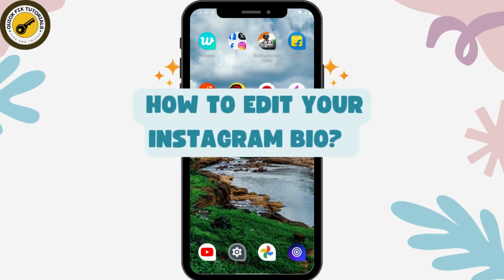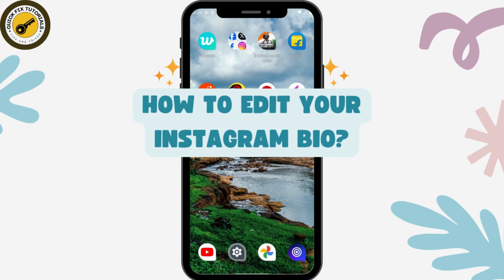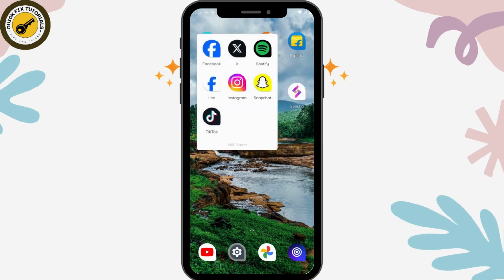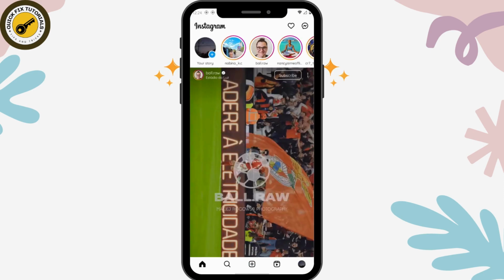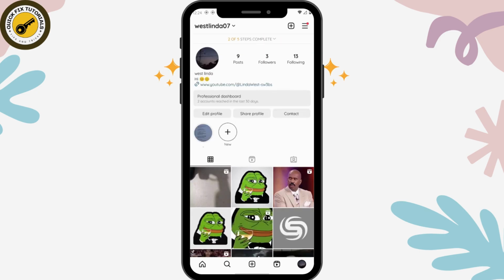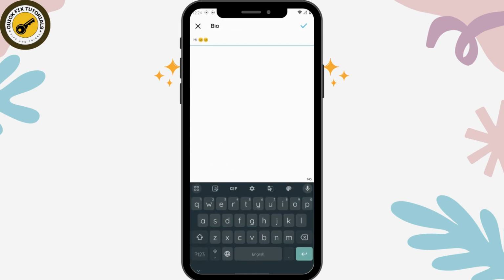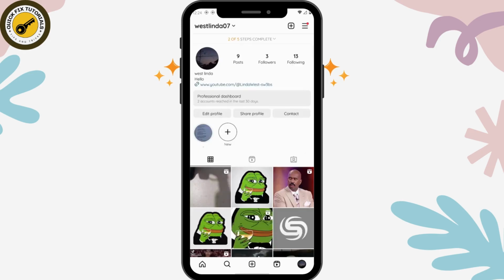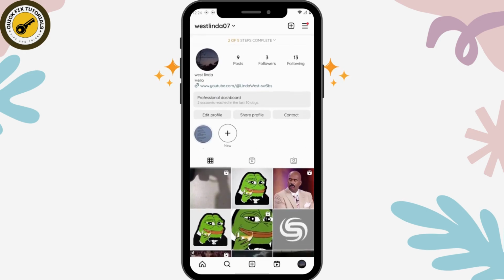How To Edit Your Instagram Bio | Add Spaces & Line Breaks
Learn the art of enhancing your Instagram presence with our step-by-step guide on how to edit your Instagram bio. Your Instagram bio acts as your digital business card, and we're here to help you refine it effectively.

In this tutorial, we explore various methods to edit and optimize your Instagram bio, ensuring it reflects your personality, brand, or business accurately. From adding links and emojis to crafting compelling copy, we cover all aspects to make your bio stand out.

Timestamps:
00:12 - Importance of an Engaging Instagram Bio
00:35 - Step-by-Step Guide to Editing Your Bio
00:50 - Optimizing Your Instagram Bio for Impact